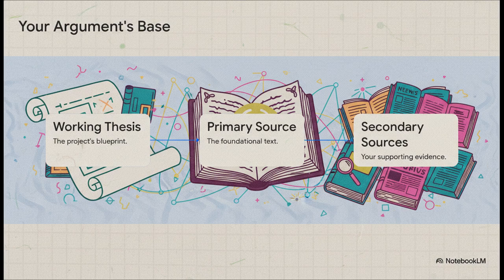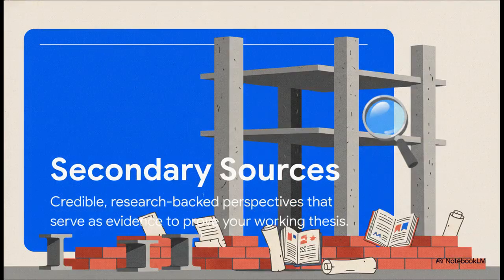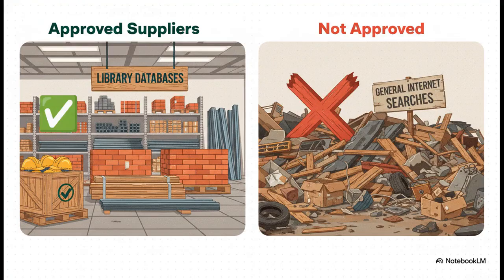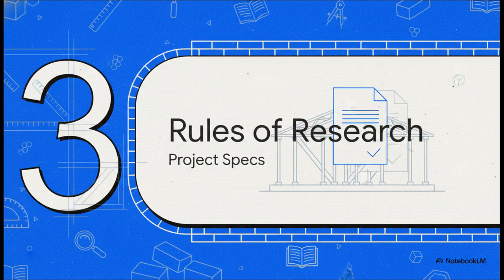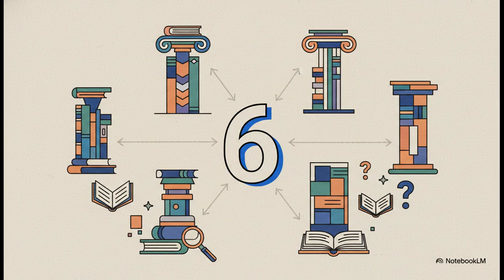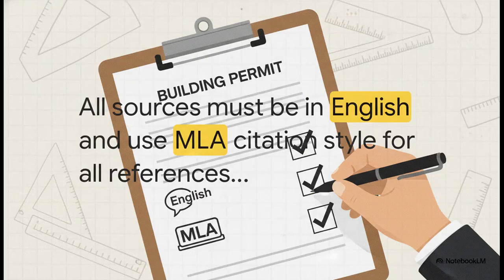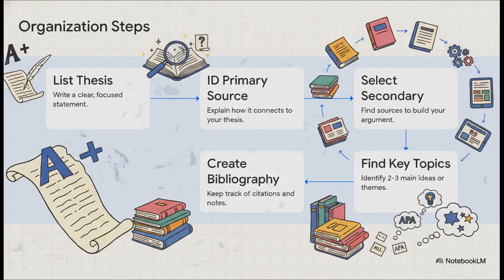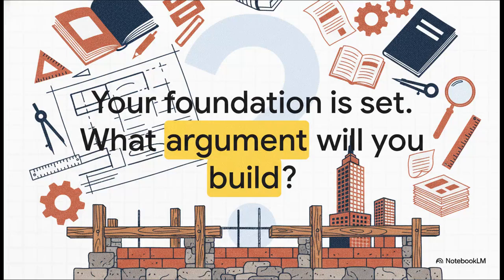Research Foundation Guide